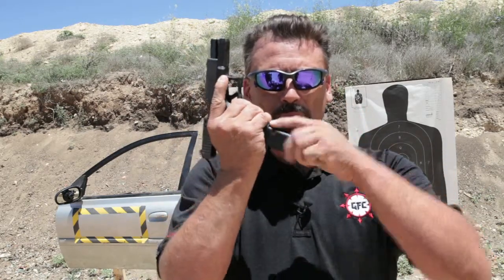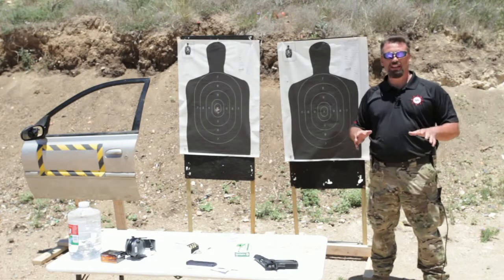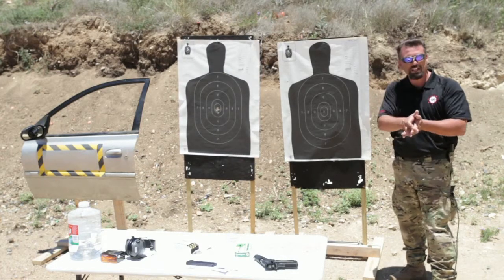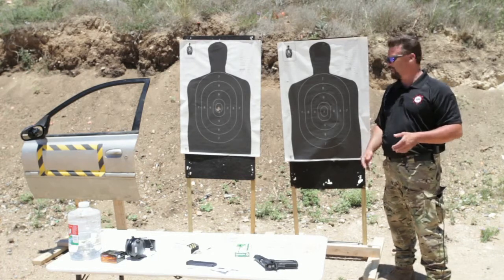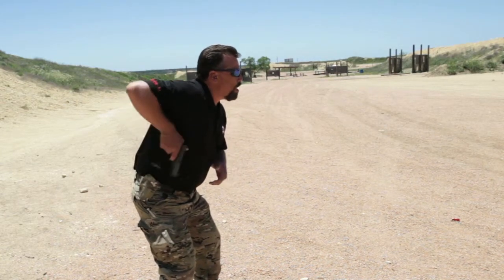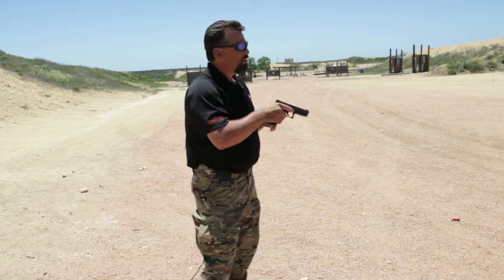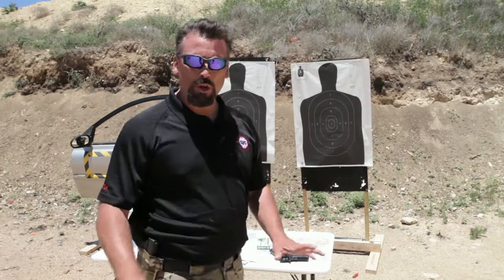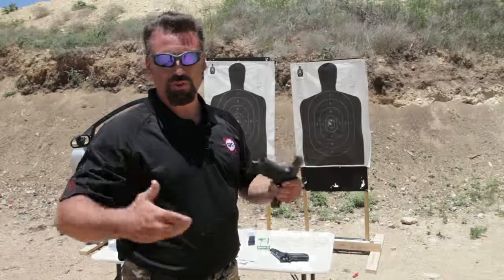Defensive Handgun Basics - 10 - Target Engagement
In this video, we put together the skills learned in the previous videos to completely engage a target.